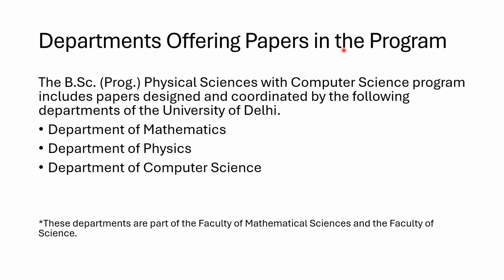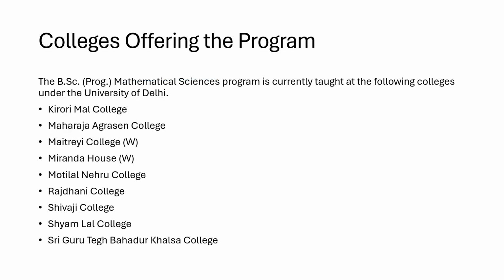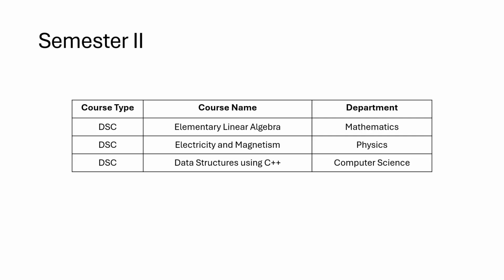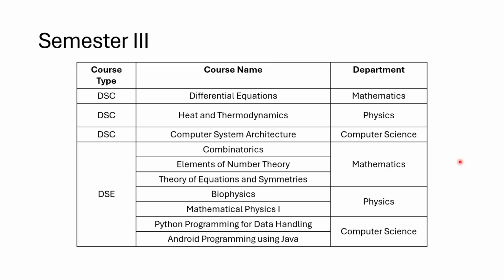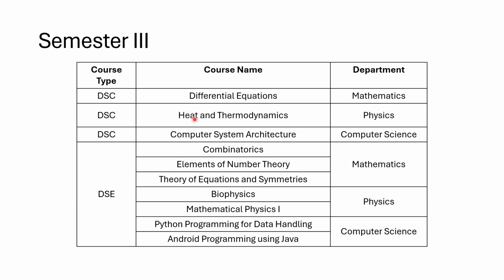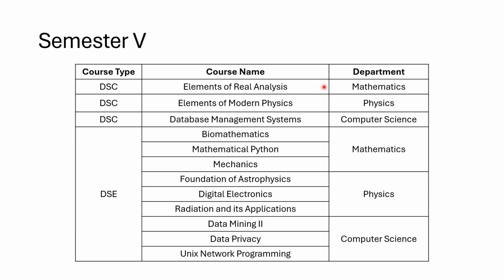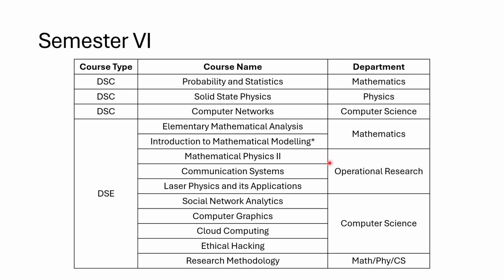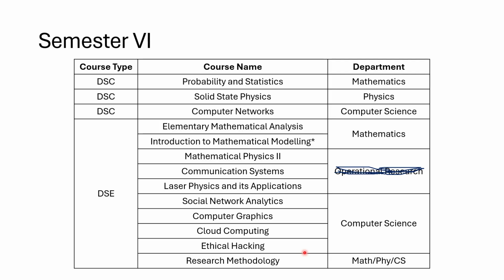Complete Course Structure – B.Sc. Physical Sciences with CS (Prog.) | Sem I to VI | DU Best Courses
This video discusses the complete course structure for the B.Sc. (Prog.) Physical Sciences with Computer Science course at the University of Delhi, as per the NEP UGCF norms.
Video by: Abitatha Roy